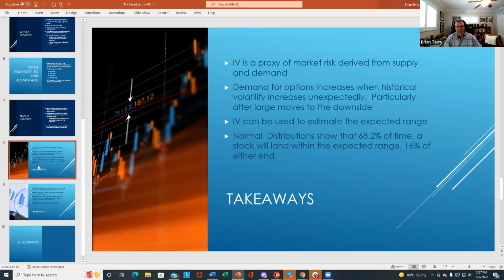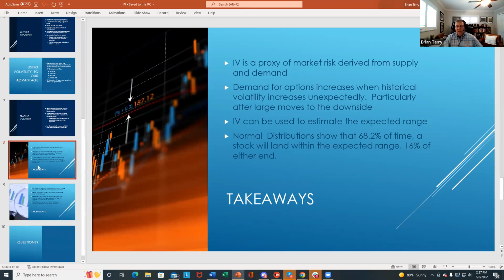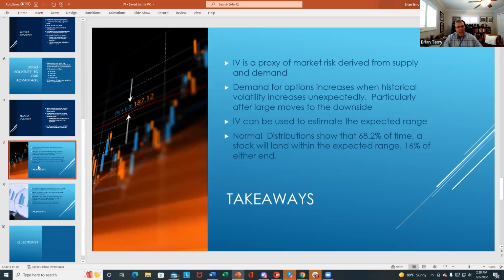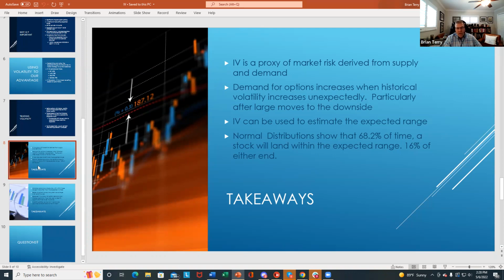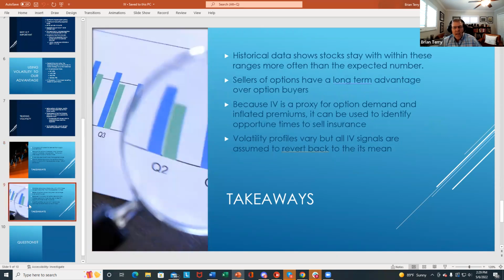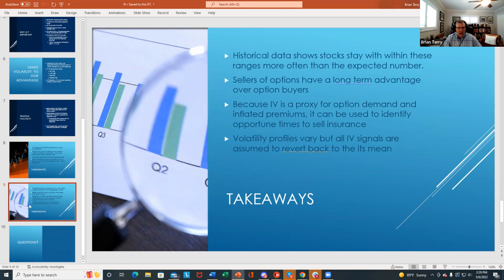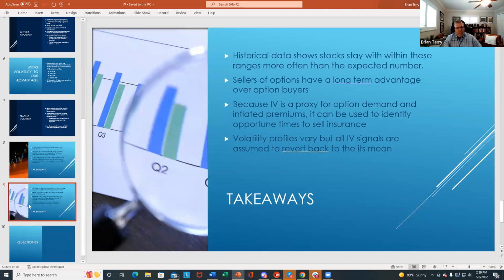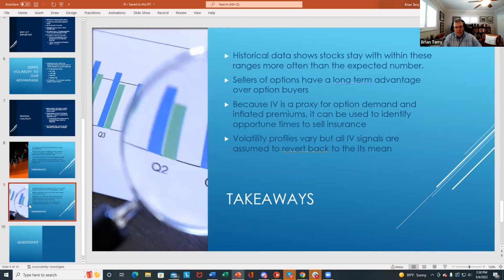Implied Volatility Takeaways